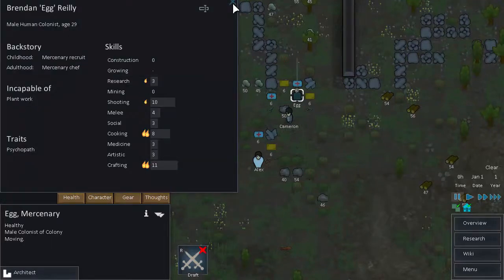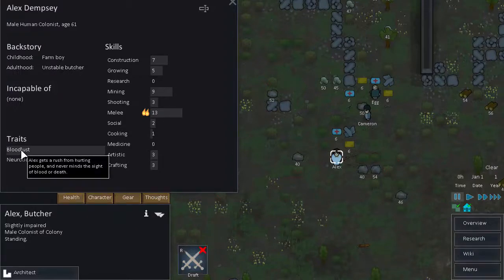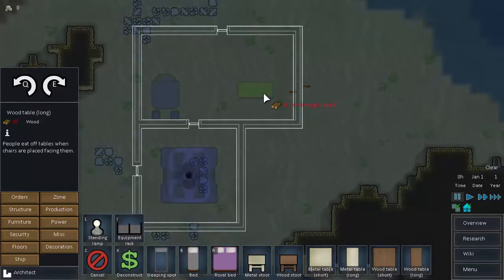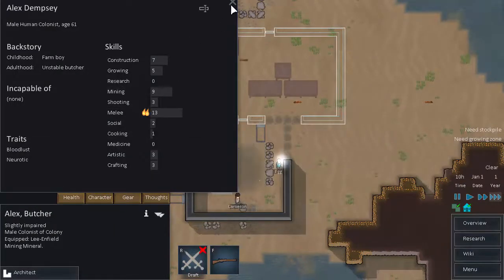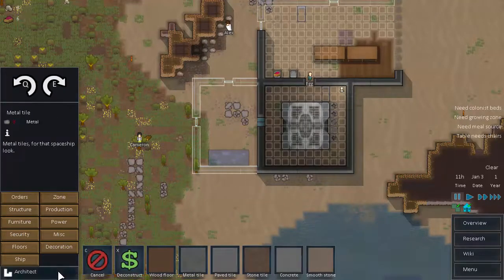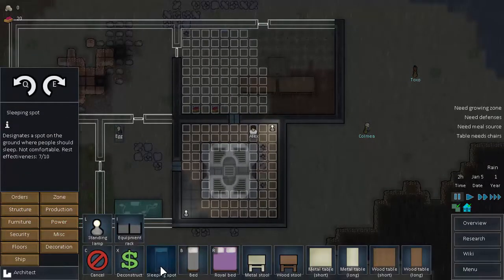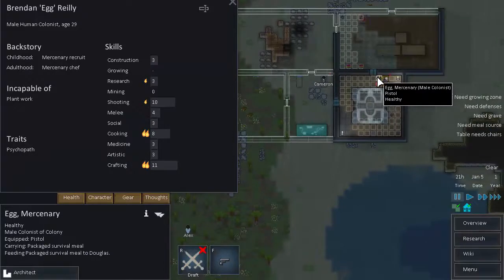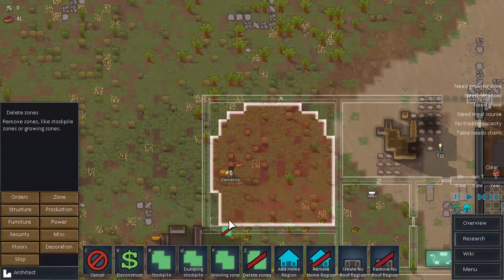Let's Play - Rimworld [Part 88] Alpha 6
If you want to suggest a name for a colonist, be sure to leave it in the comments section below!